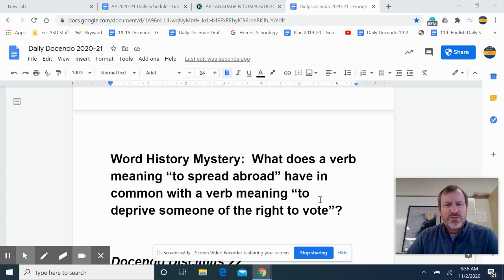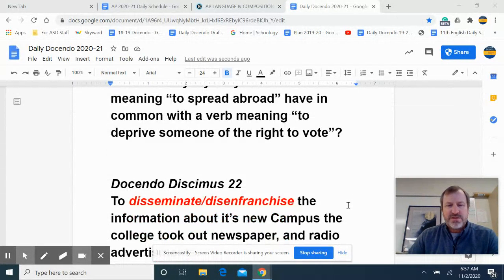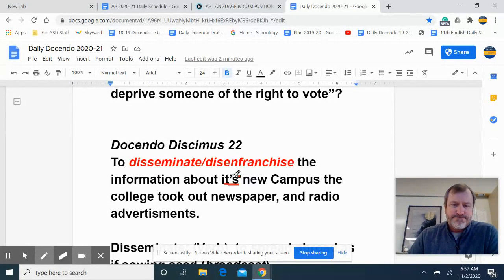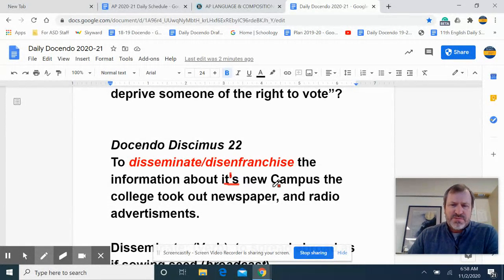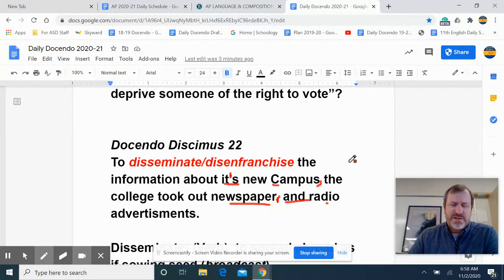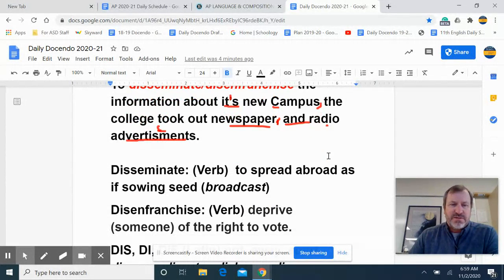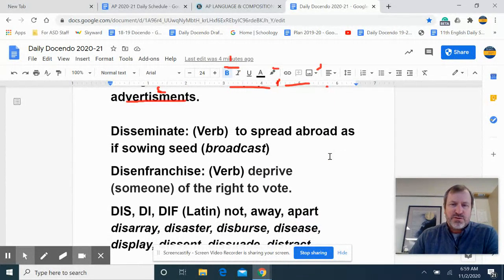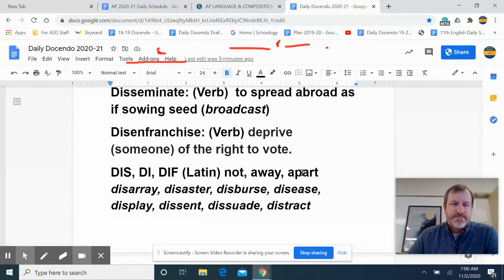11/2: Docendo 22